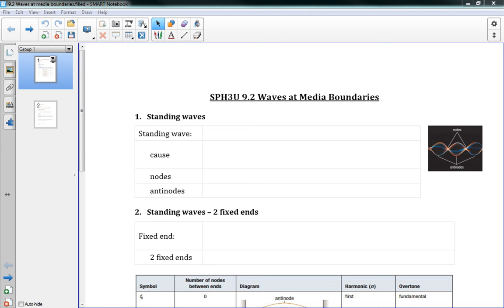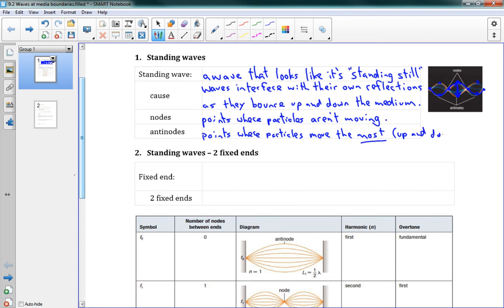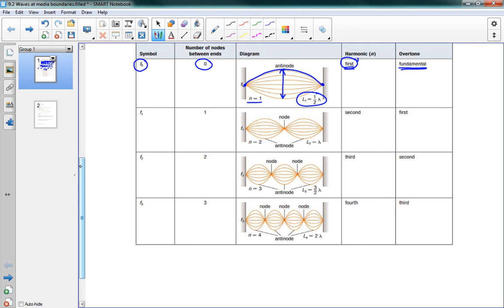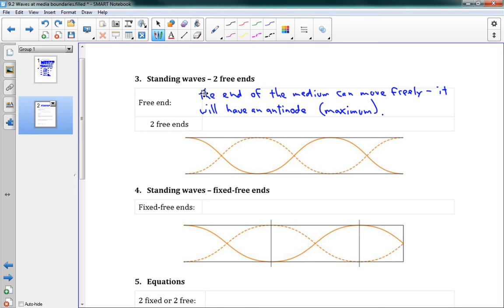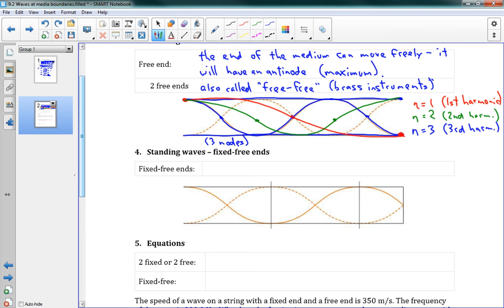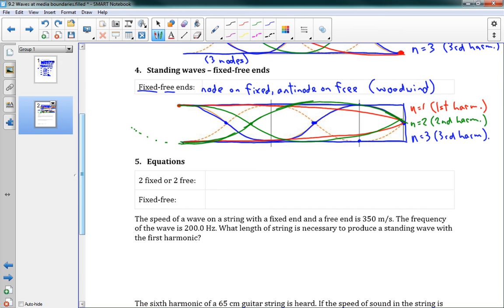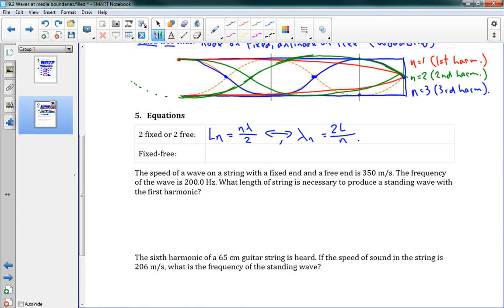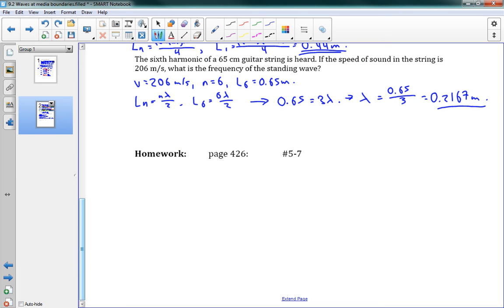SPH3U 9.2 Waves at media boundaries